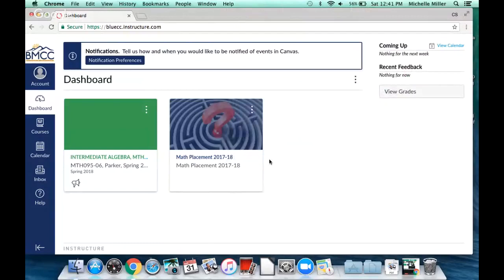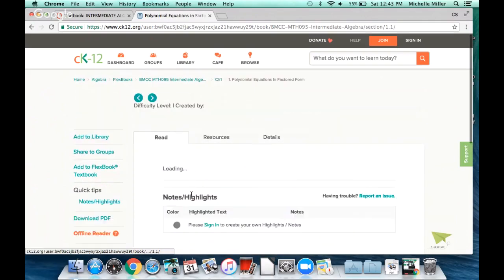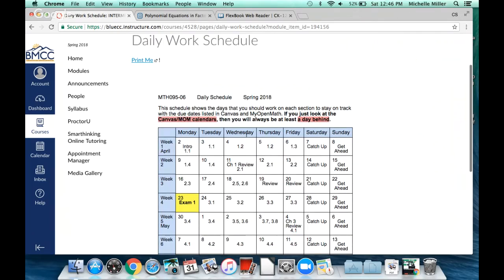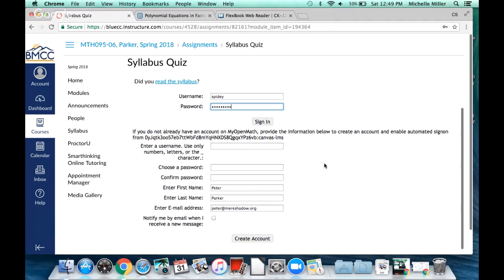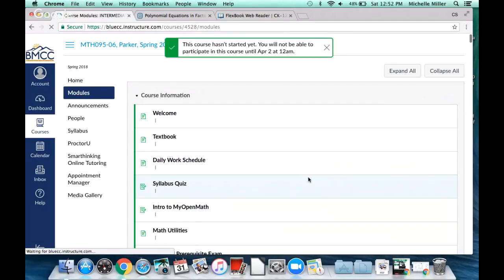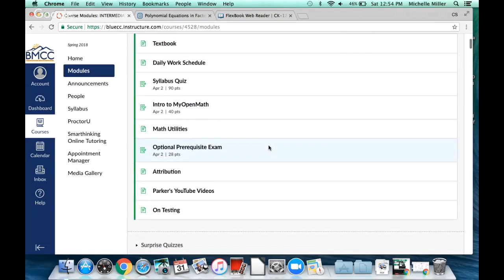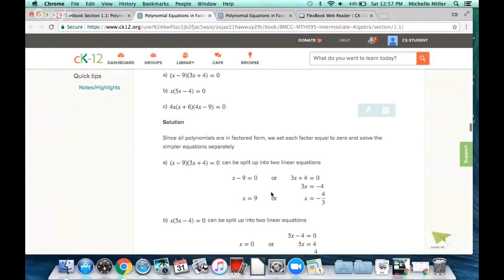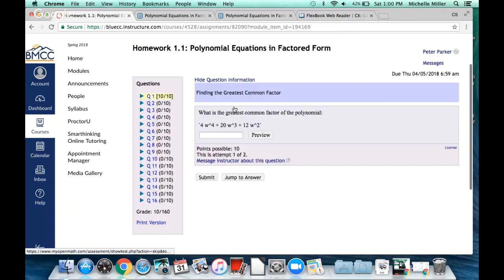MTH095 Online Introduction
2020 Update
Modules are now be week instead of chapters.
You don't need a MyOpenMath.com account. Canvas makes one for you. So you never need to log into MyOpenMath.com. All work is through Canvas.